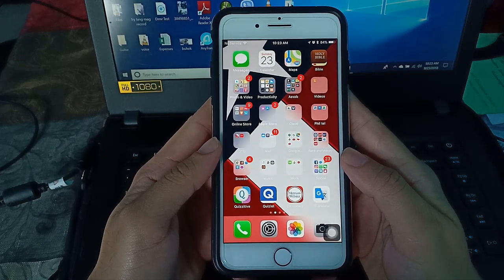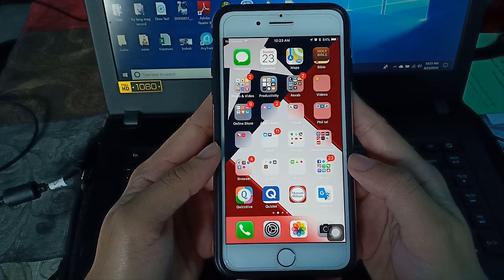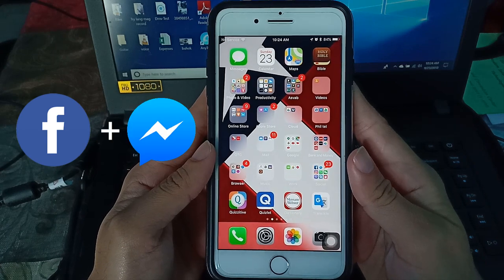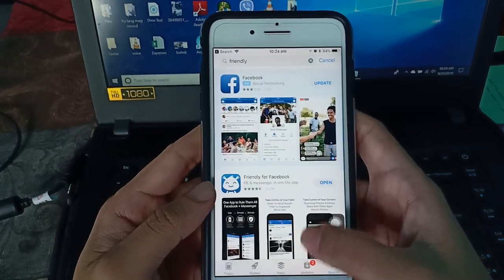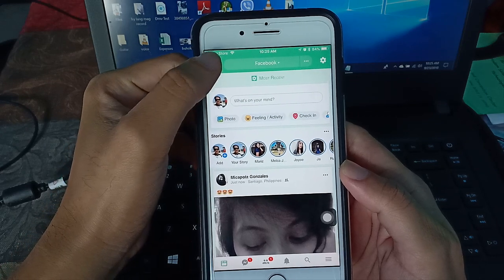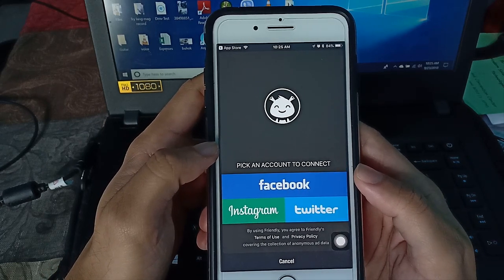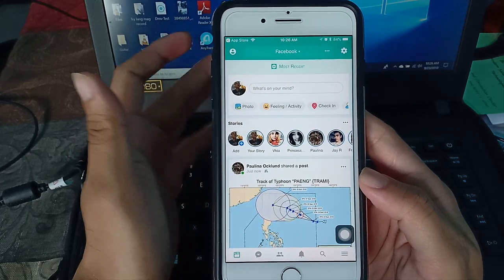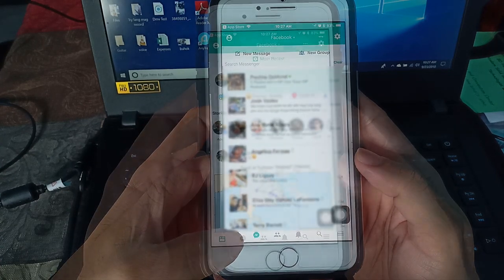How to Have Multiple Facebook Account on Your iPhone 2018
In this video guys, I'm gonna show you how to have two or more Facebook account logged in to your iPhone or any iDevice.